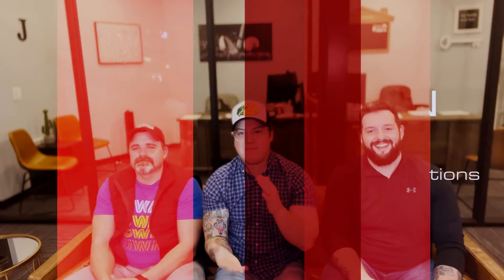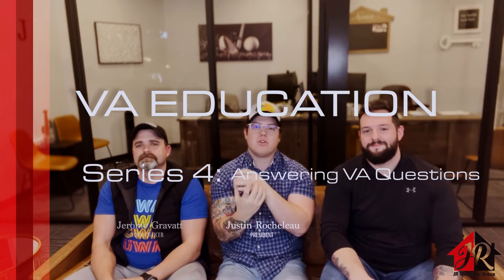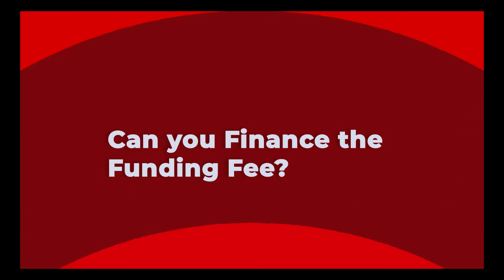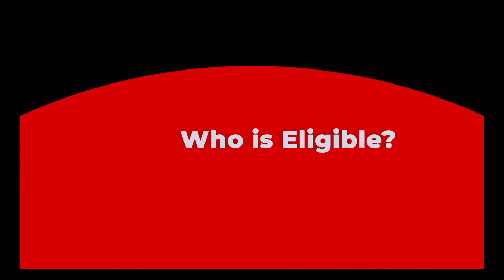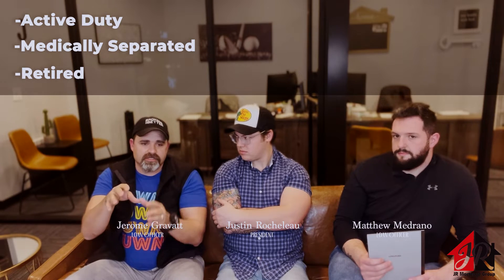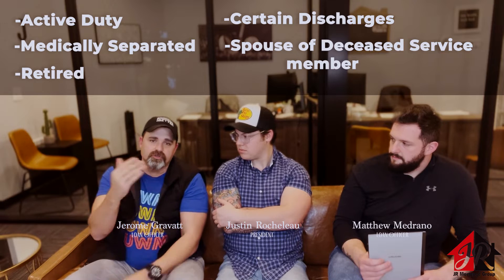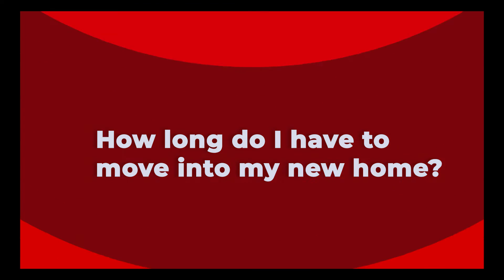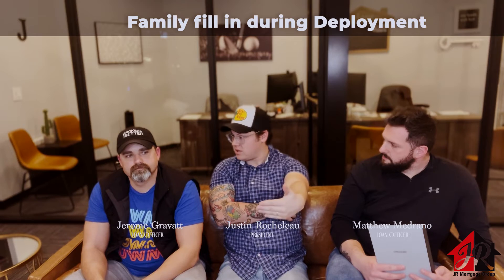The VA Education Series Episode 4- THE FINALE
The boys are BACK to wrap up the VA Education Series answering viewer questions.
BUT, don't worry! I have a feeling this won't be the last time you hear about VA Loans from these guys!
Next week we start our new series where we will be talking about Non-QM loans!! This will undoubtedly hold our longest videos yet, the longest series yet, and will be jam packed with informative content. You do NOT want to miss this!
In all seriousness, we want to thank you all for your overwhelming support of our first series. We enjoy being able to share our knowledge with you every week and brining you new content.
Video Production by:
Riverside Photography